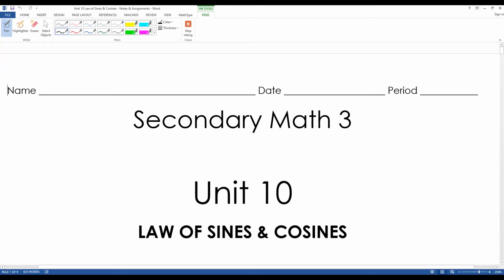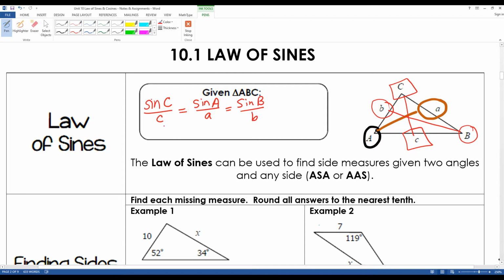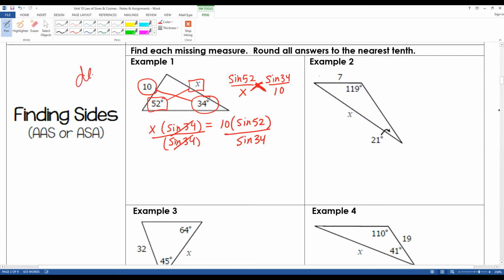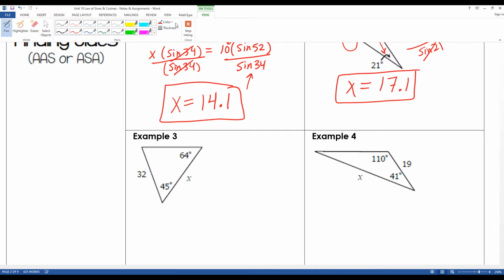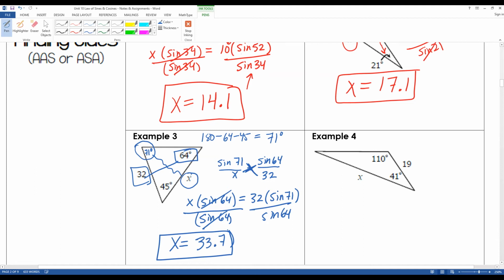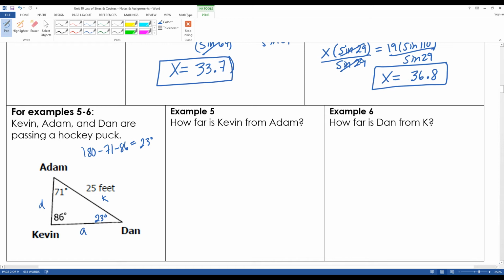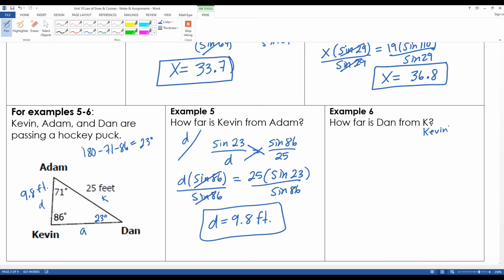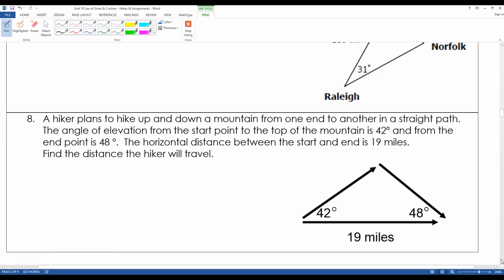Untitled: Apr 17, 2020 10:37 AM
10.1 Law of Sines (pages 2 - 3) Sec. 3